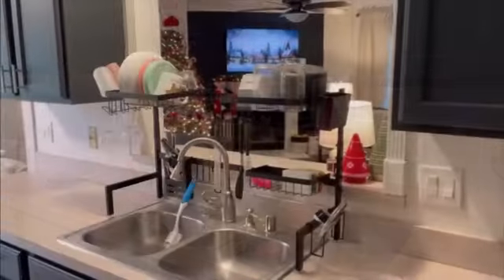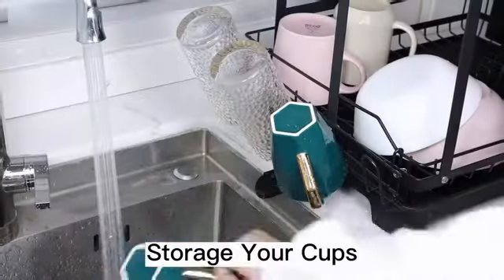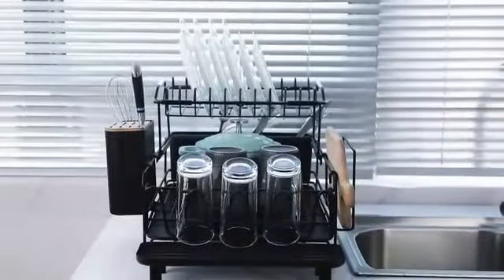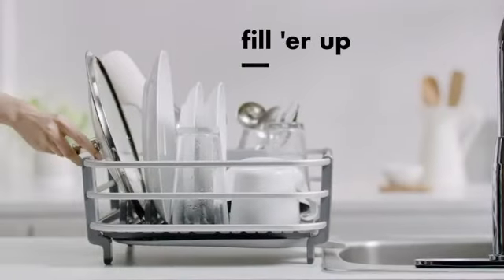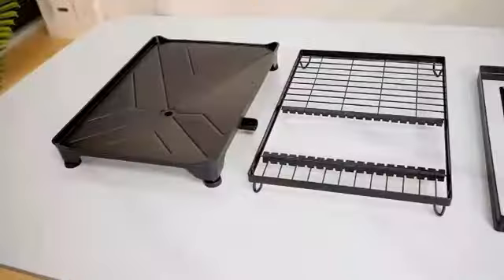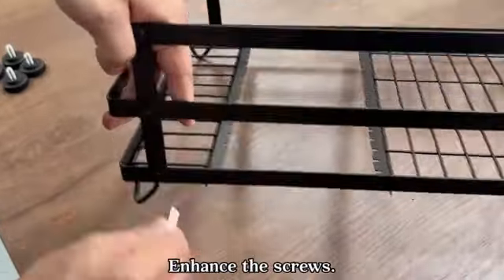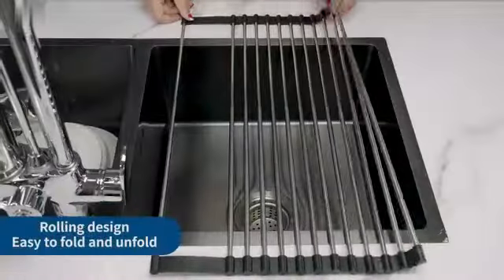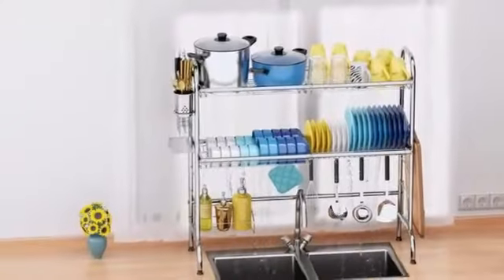Top 5 kitsure dish drying rack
Efficient multitasker with a passion for organization and style. Always striving for functionality without sacrificing aesthetics. Top 5 Kitsure dish drying rack aficionado, turning kitchen chaos into elegant order effortlessly.